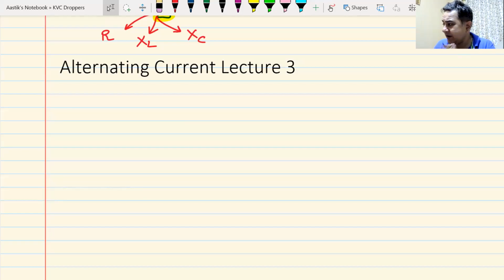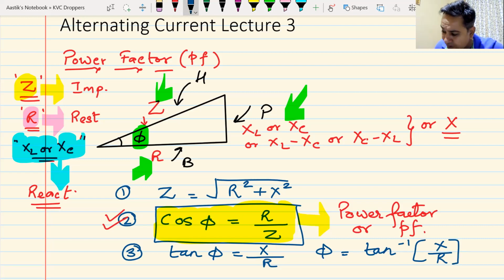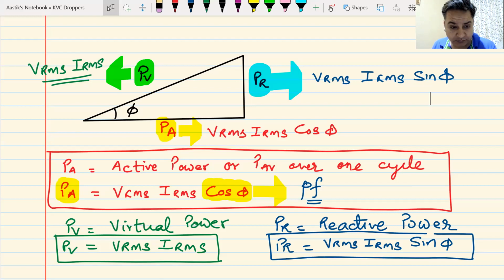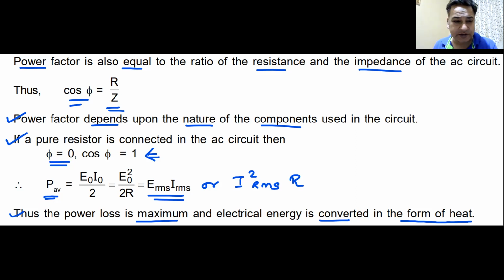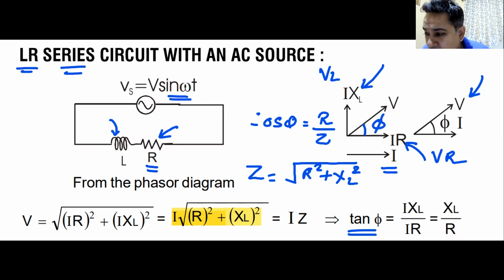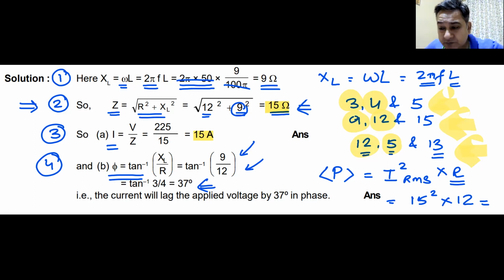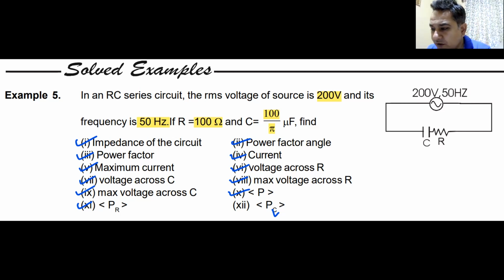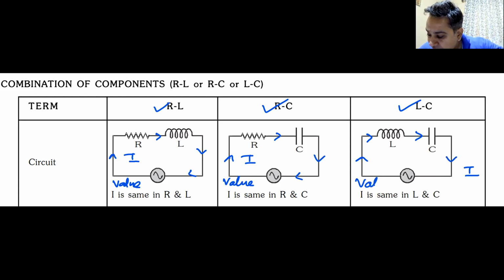Alternating Current | L3 | AC | RL RC Series Circuit | Crash Course | NEET 2022 | IIT | JEE Main